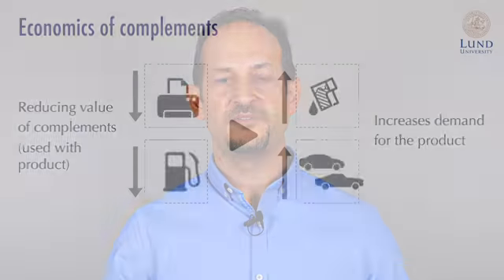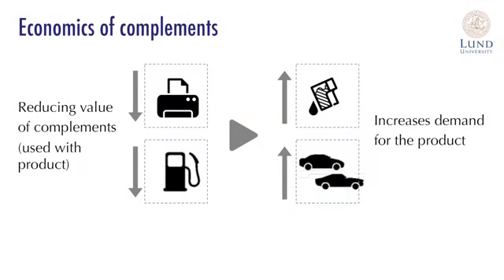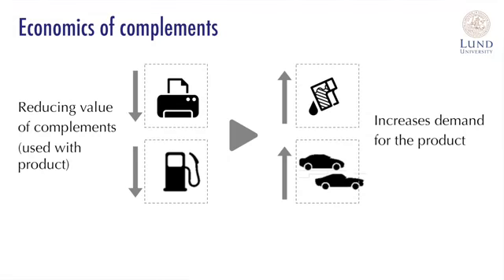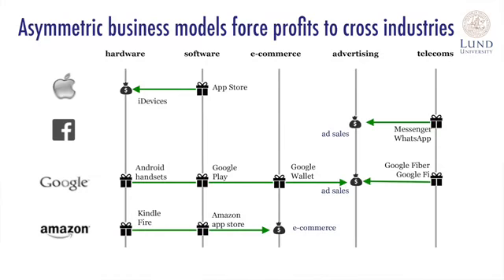Bài học 2 4 Mô hình kinh doanh bất đối xứng tạo lợi thế không công bằng